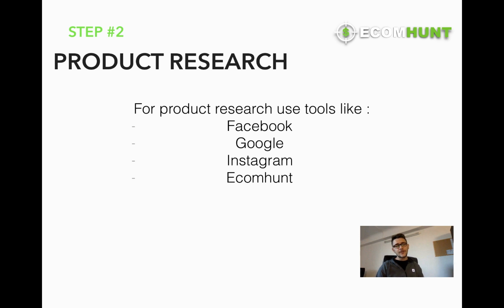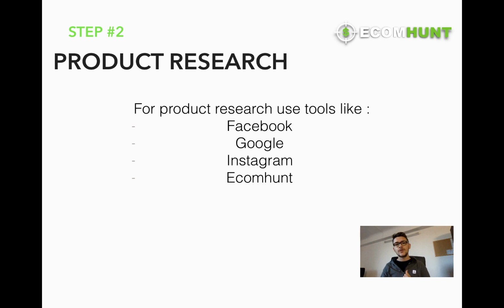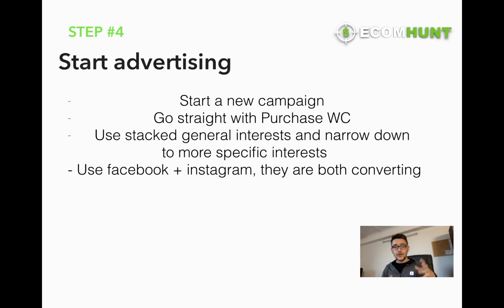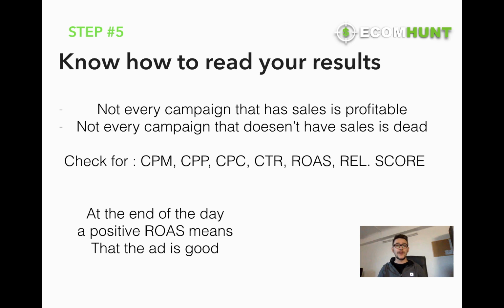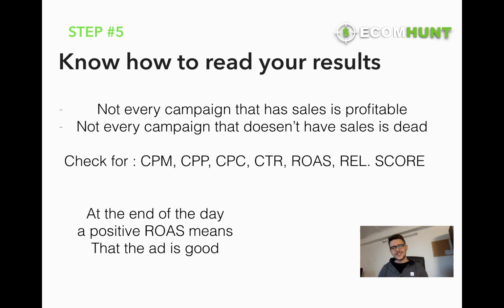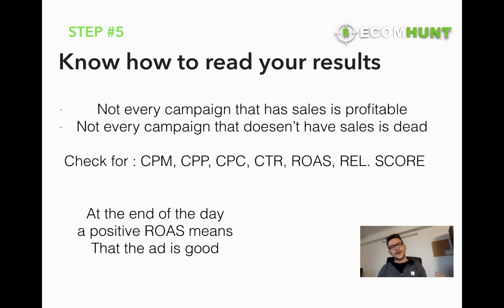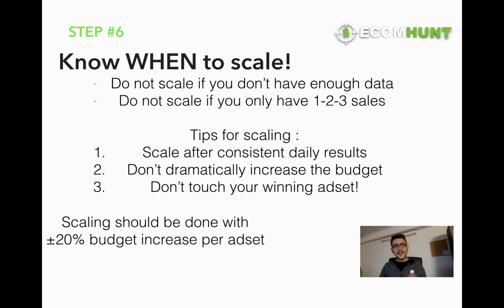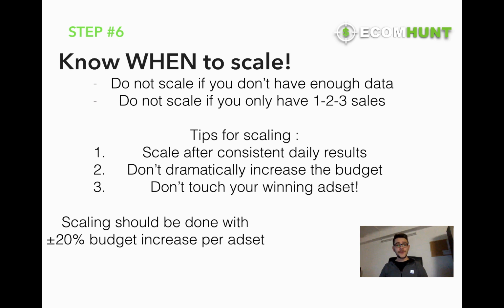How to be profitable with DROPSHIPPING in 2019 - Ecomhunt